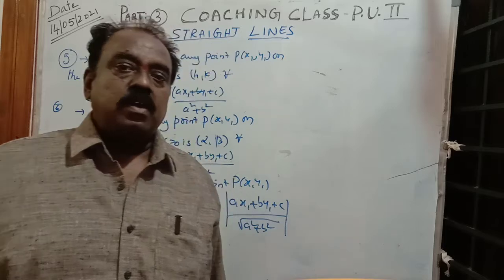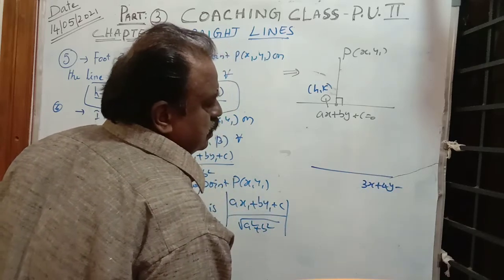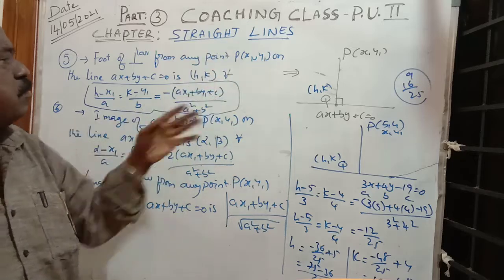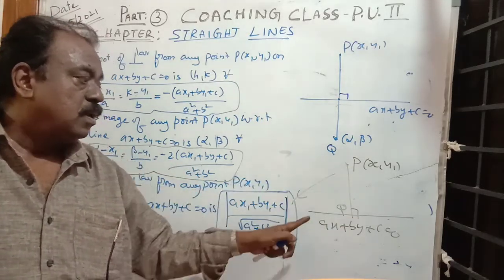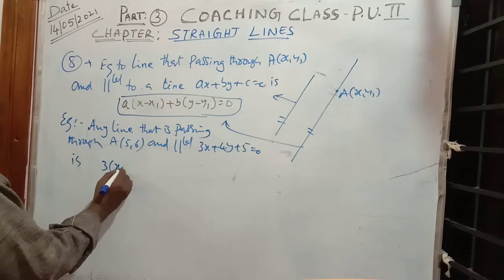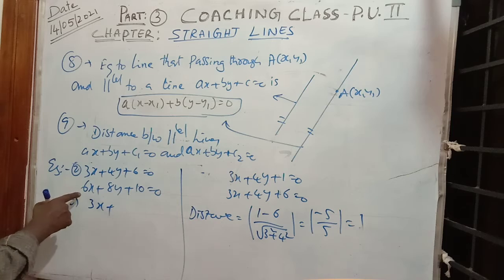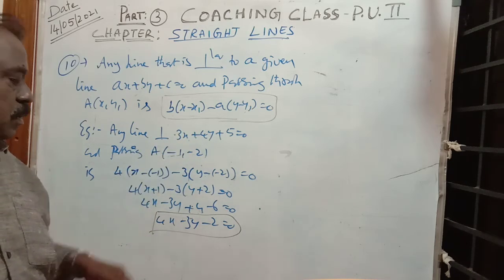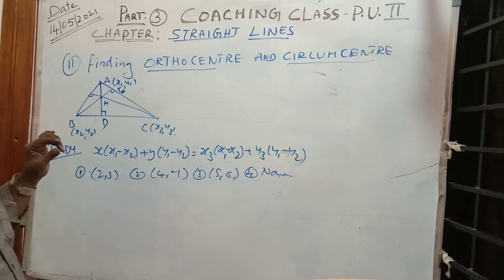PART 3 KONNUR'S ARYABATTA SCIENCE PU COLLEGE DHARWAD CET STRAIGHT LINES BY C. S SIR